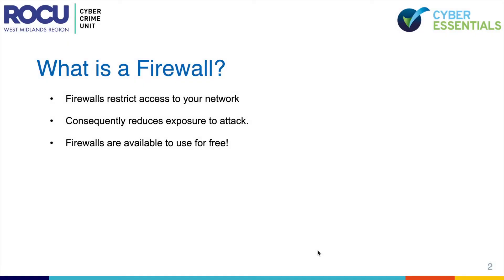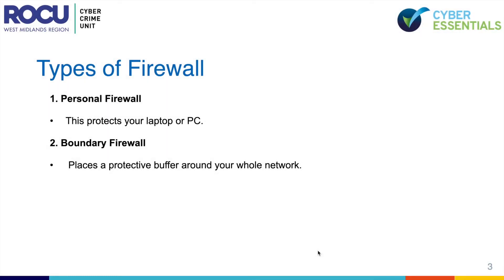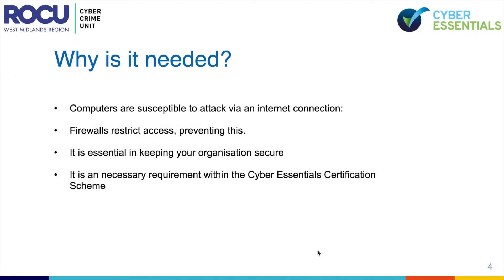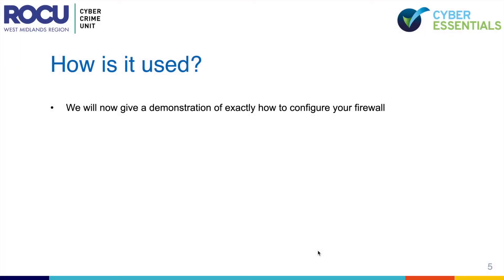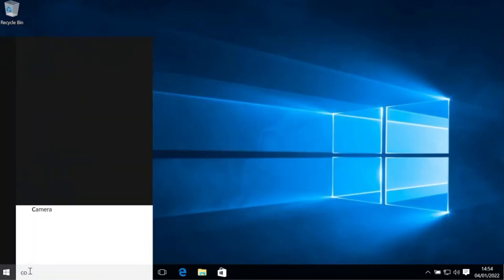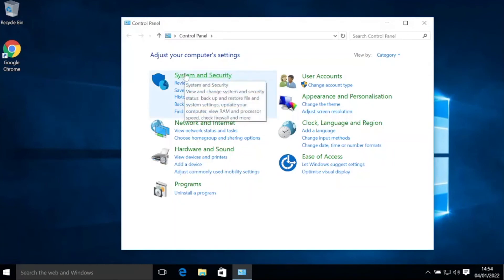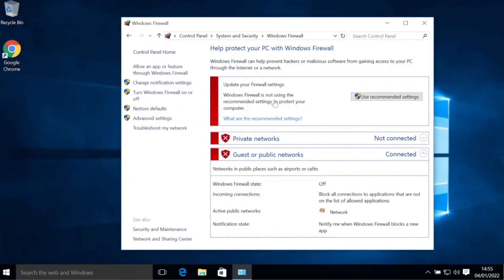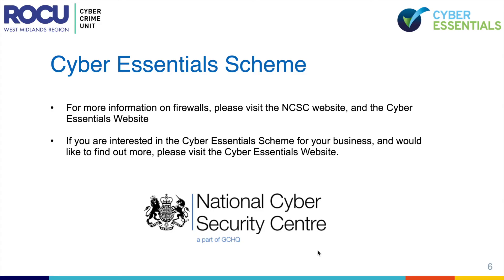Cyber Essentials - Firewall Configuration (Part 1)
This week we are covering Firewall Configuration for Cyber Essentials, this video will go over what a firewall is, types of firewalls, why they are needed and how they are used, with a brief technical demonstration.

This week marks the start of a multipart series covering the 5 key controls of Cyber Essentials.